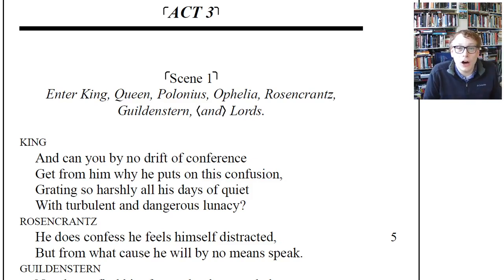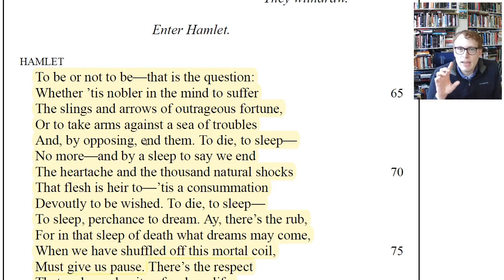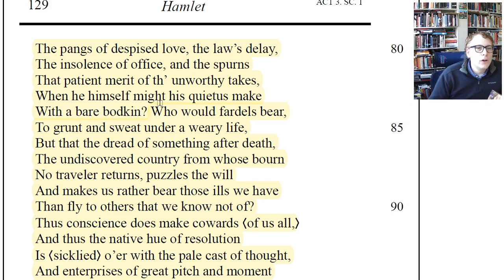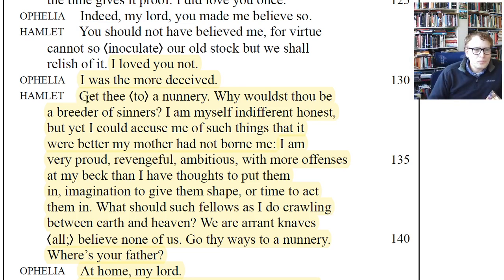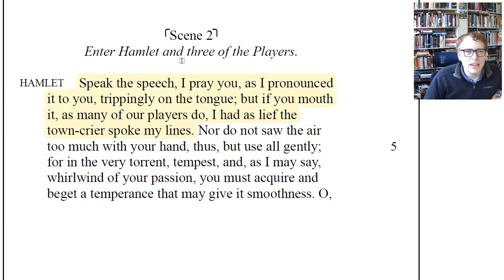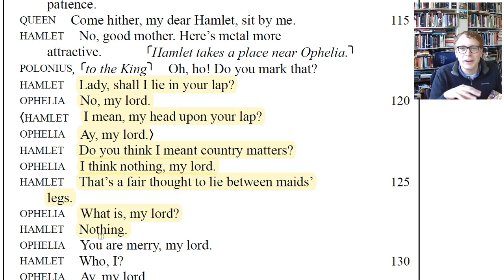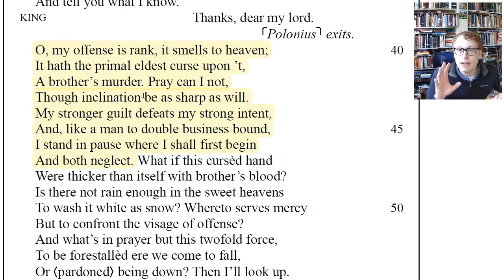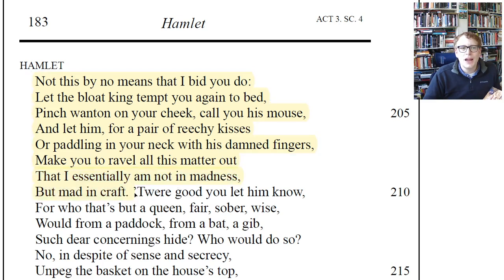Dr. Haughey's Lecture on Act 3 of Hamlet